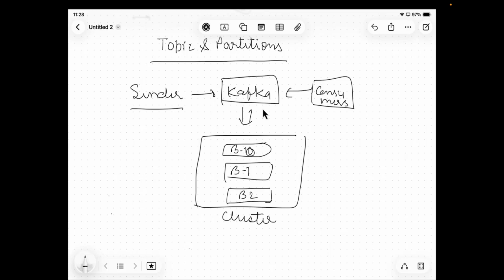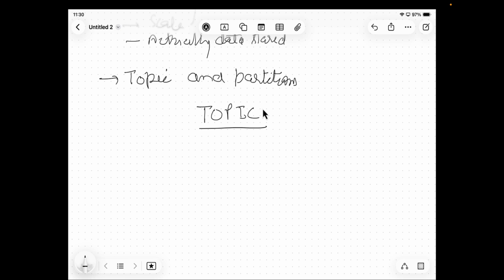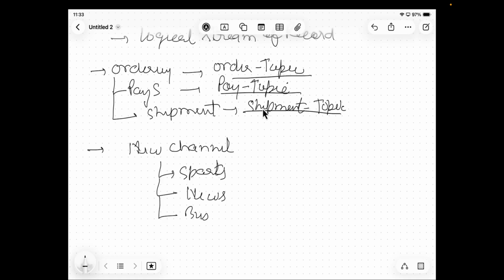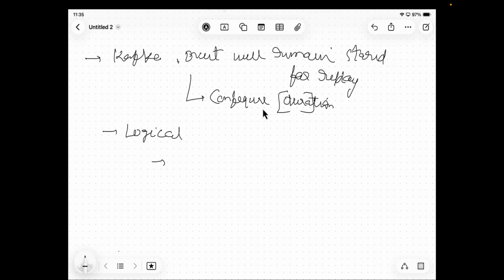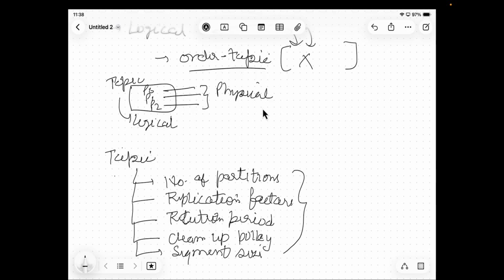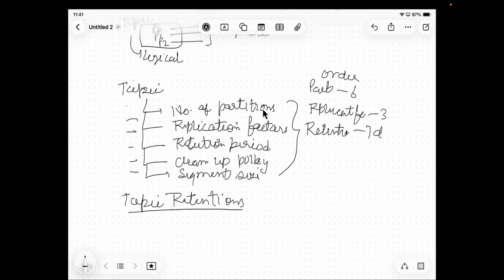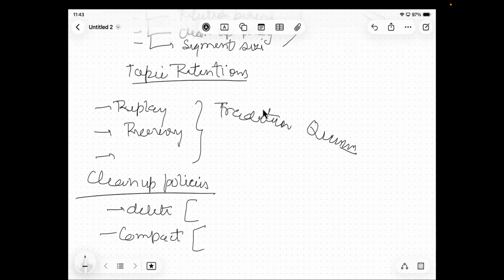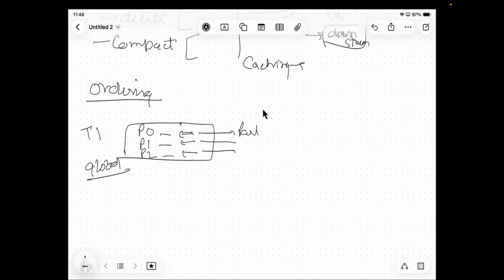Kafka Topics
This is one of the most famous part of distributed system. A Kafka Topic is a logical channel where messages are published and consumed.
It is divided into partitions to enable parallel processing and scalability.
Producers write data to topics, while consumers read from them independently.
Topics ensure durability and fault tolerance through replication across brokers.

For a complete deep dive into Kafka and system design concepts, I’m sharing a discounted course code.